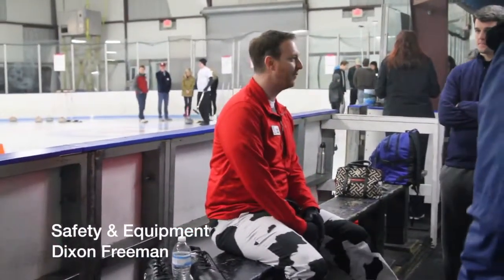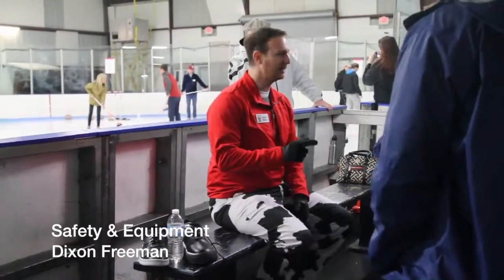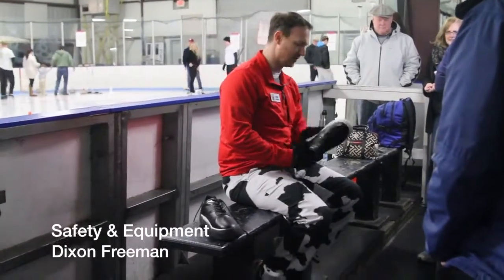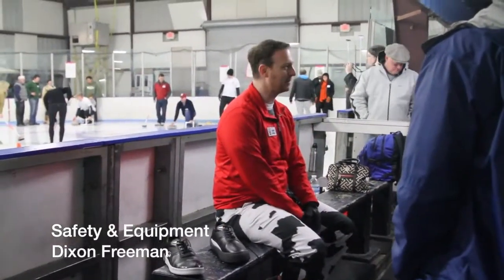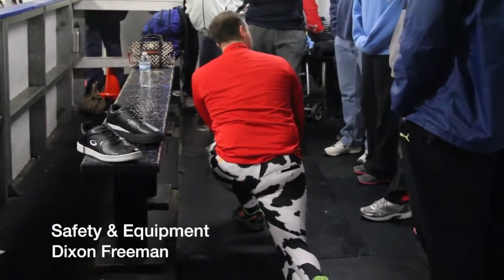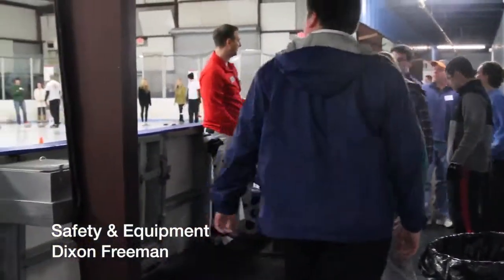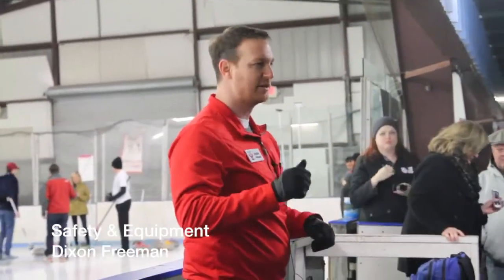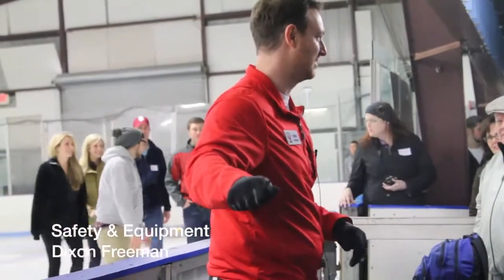Safety & Equipment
Atlanta Curling Clubs safety and equipment conversation right before people get on the ice during one of our open houses.  The sport is a ton of fun, but we all want everyone to be safe first and foremost!!  to sign up for a future learn to curl or open house and come experience this sport first hand!!